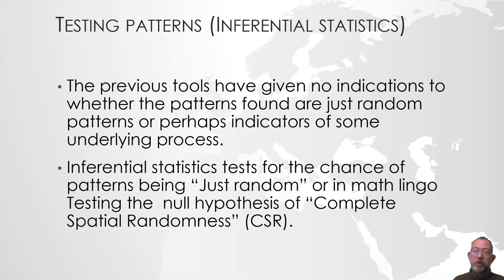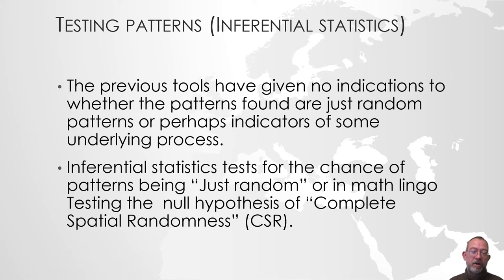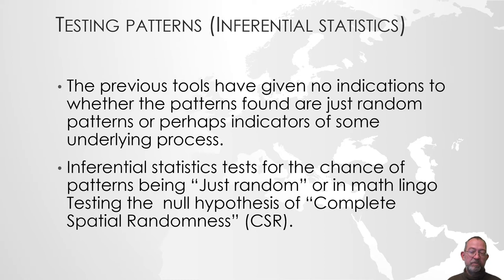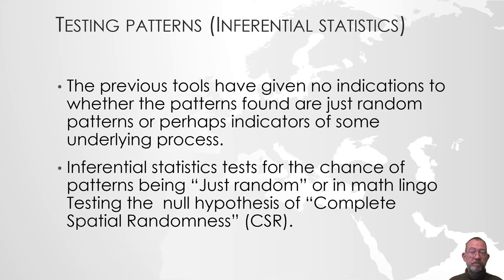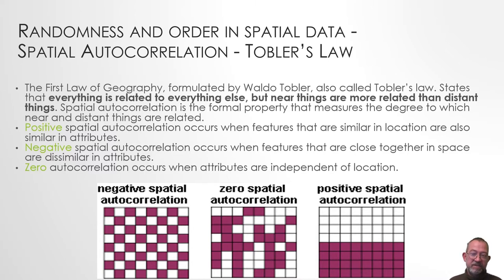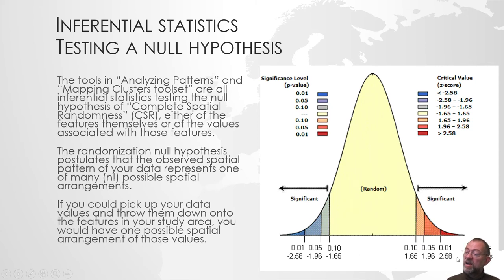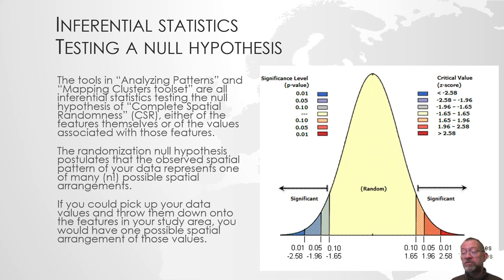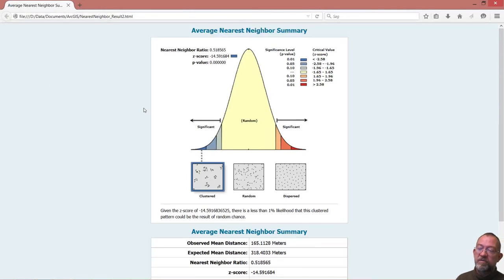introduction to inferential spatial statistics in ArcMap/ArcGIS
introduction to inferential spatial statistics